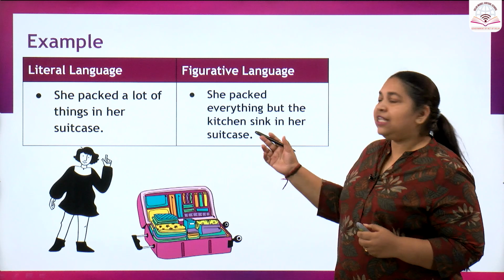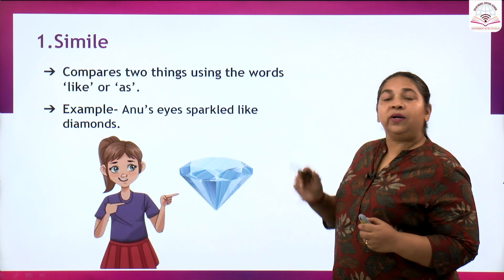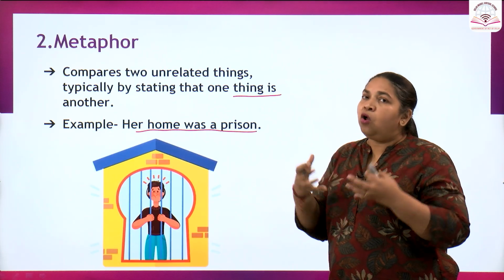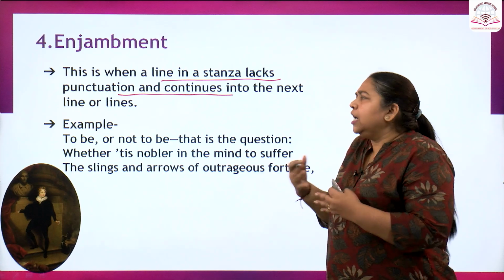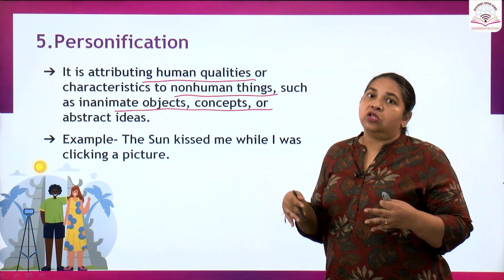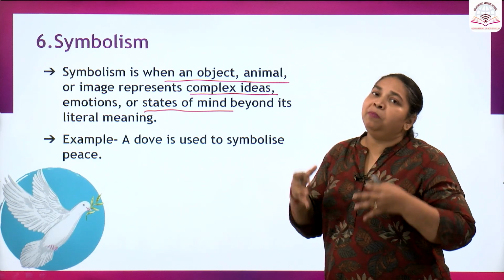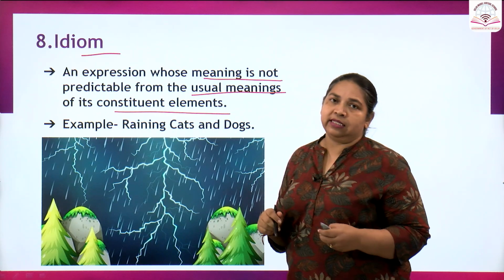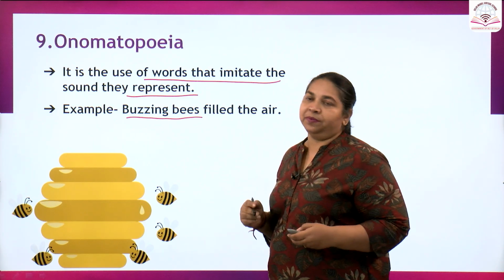Class 11 | English | DMVS | Introduction to Classics I Types of Figurative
Chapter : Introduction to Classics
Topic : Types of Figurative
By : Ms Samidha Chaudhry, DMVS

In this engaging lesson, Grade 11 students of Delhi Model Virtual School explore the rich world of figurative language used in classic literature. From metaphors and similes to personification and hyperbole, students will learn how authors go beyond literal meanings to create deeper emotional and imaginative impact.
Through examples from well-known literary works and simple explanations, this lesson helps students identify, understand, and use figurative language effectively in both reading and writing.
Ideal for improving literary analysis and creative expression, this session makes classic texts more relatable and enjoyable.